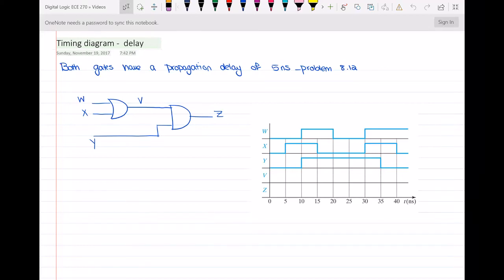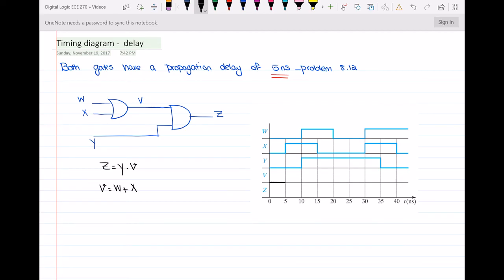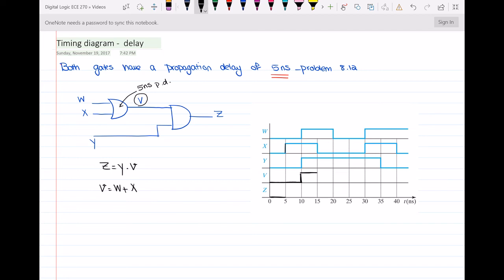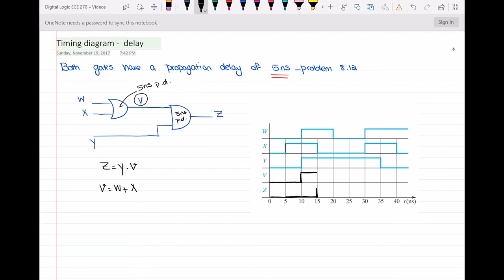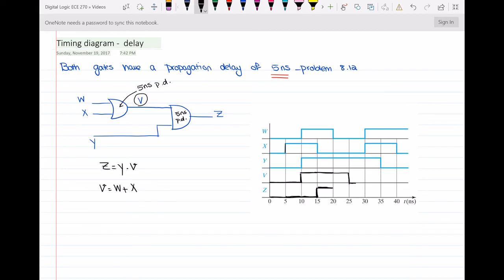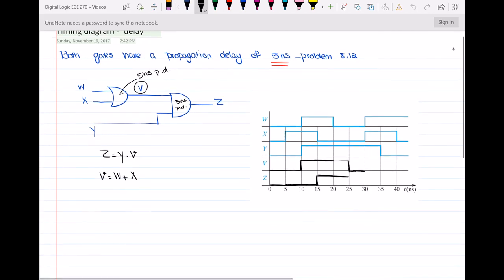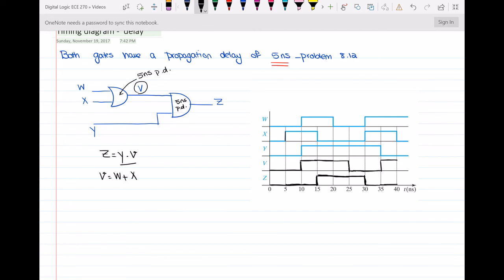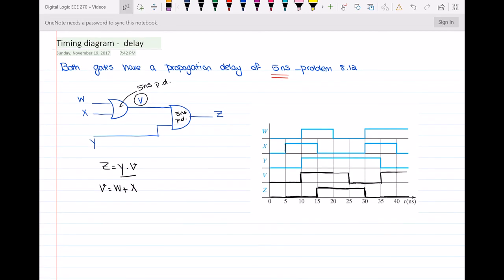Timing diagram of the circuit with propagation delay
In this Video I have completed the timing diagram of the circuit according to the gates' propagation delays